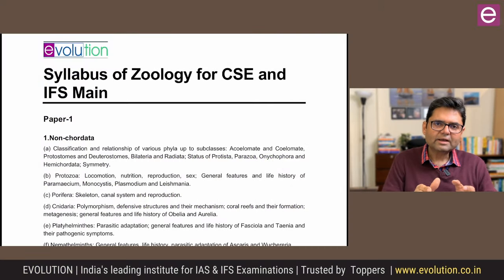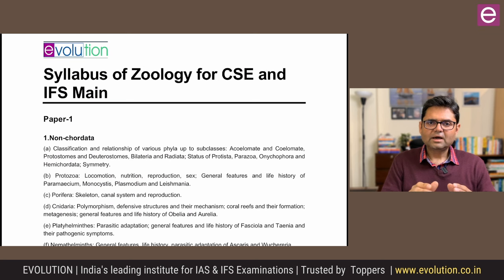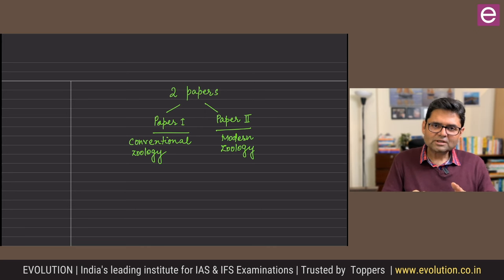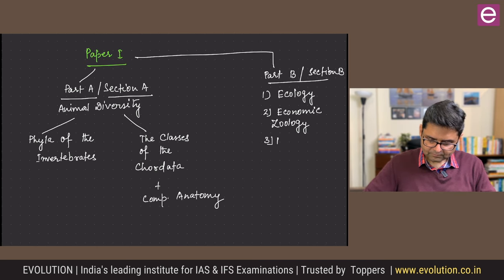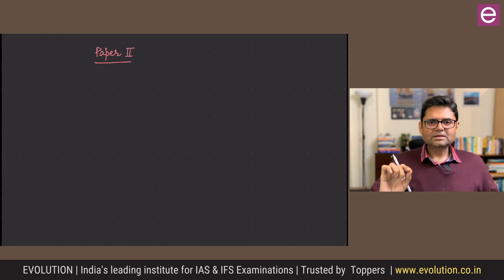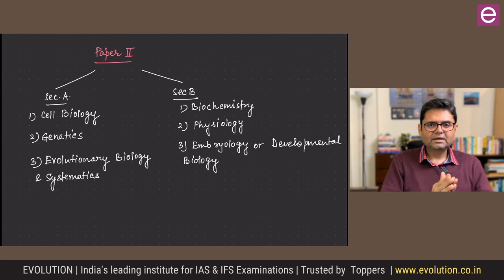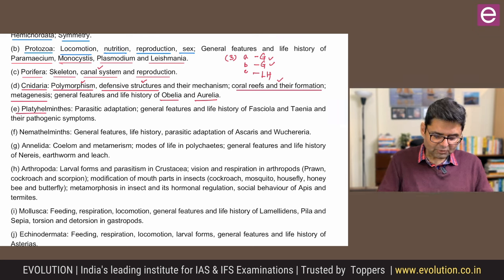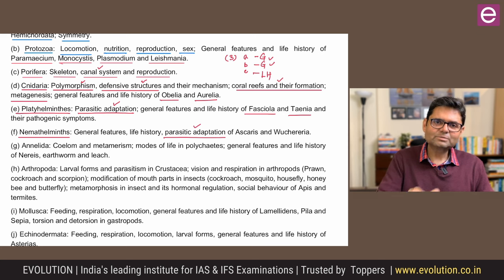Decoding UPSC Zoology Optional Syllabus 2024 | CSE Main | IFoS Main | Dr. Abhishek Sir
Execution without planning has no meaning. Familiarisation with the syllabus is the first step in planning for Optional preparation.
In this video, Dr. Abhishek is discussing the Zoology Optional syllabus for both the UPSC Civil Services Examination and the Indian Forest Service Examination.

To know about how Evolution can help in your IAS and IFS preparation,